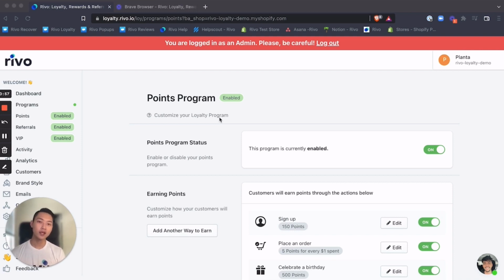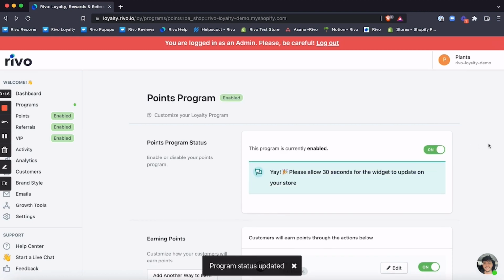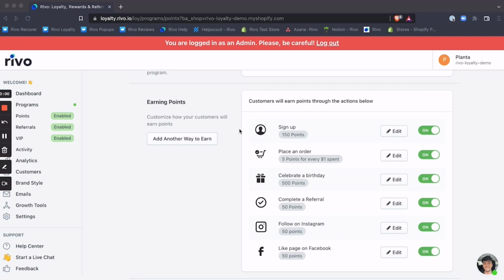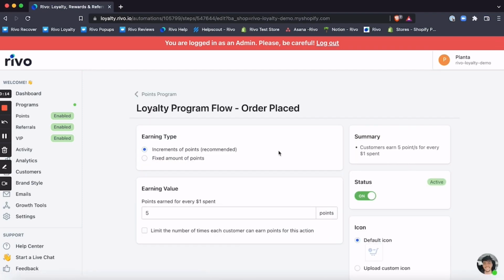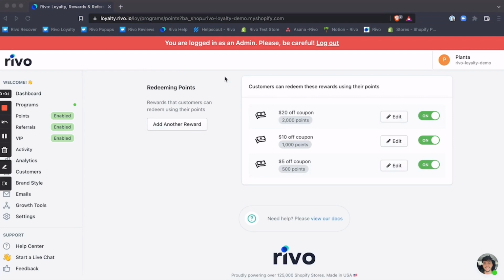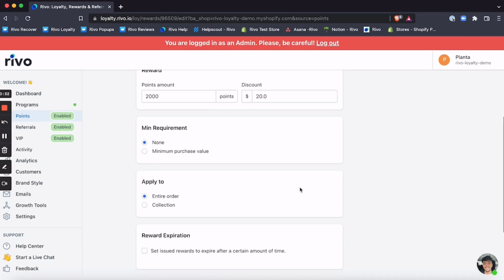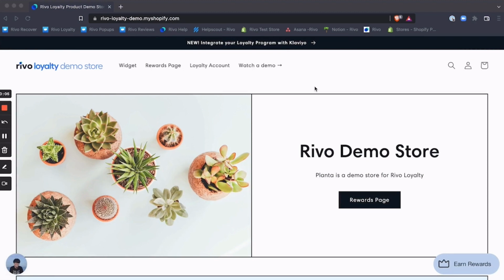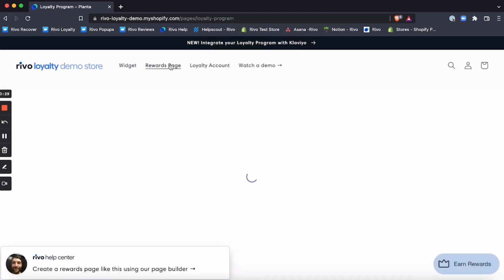Setting up loyalty points on your Shopify store with Rivo Loyalty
A step-by-step guide for setting up and launching your loyalty points program for Shopify sellers using Rivo.